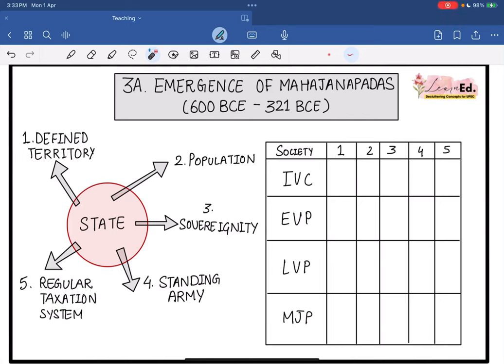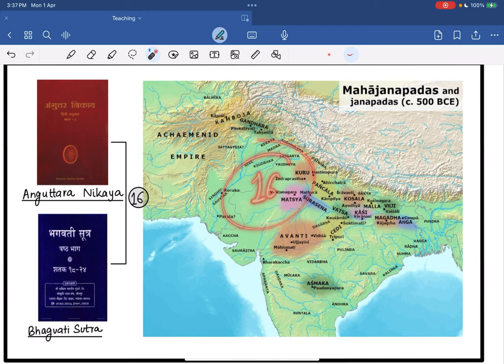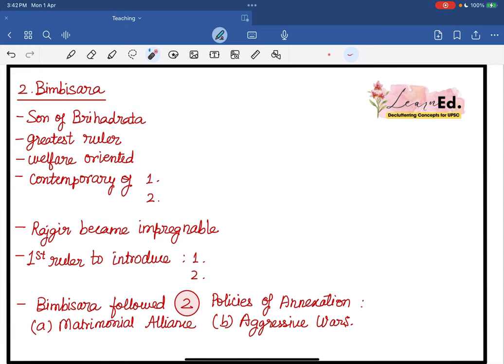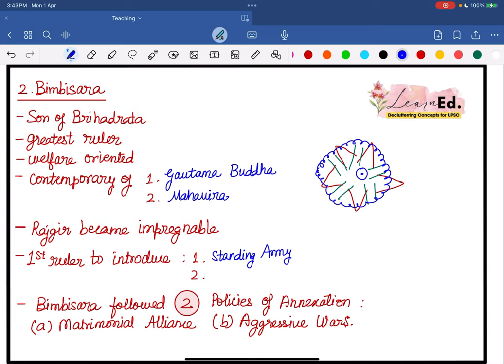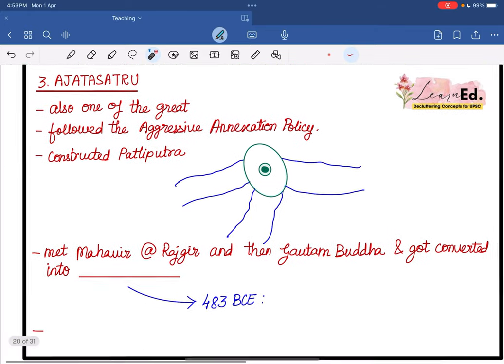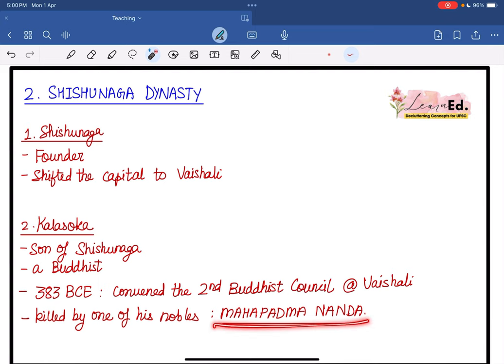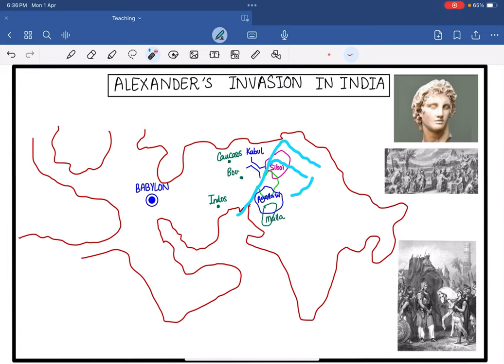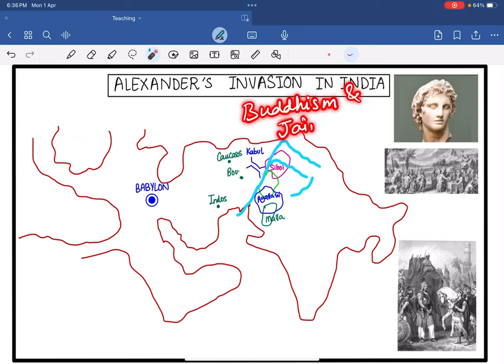Lecture 3A | The Emergence of MAHAJANAPADAS | Ancient History Explained | UPSC-CSE 2024-25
Hey Everyone!
Welcome to LearnEd UPSC! In this lecture, we delve into two crucial topics for UPSC Prelims 2024: the emergence of Mahajanapadas and Alexander's invasion of India. Understanding these historical events is essential for grasping the socio-political landscape of ancient India.

The Mahajanapadas were ancient kingdoms or republics that emerged in the Indian subcontinent around the 6th century BCE. They marked the transition from tribal societies to complex political entities. Examples of Mahajanapadas include Magadha, Koshala, Vajji, and Avanti. Each Mahajanapada had its own governance structure, economy, and cultural practices. We also cover Alexander's invasion of India which took place in 326 BCE when Alexander the Great of Macedonia led his army into the Indian subcontinent. His conquests extended up to the Beas River in Punjab. This invasion had a significant impact on Indian history, leading to cultural exchanges and the spread of Hellenistic influence in the region.

By exploring these topics in depth, we aim to provide you with a comprehensive understanding that will enhance your preparation for the UPSC Prelims 2024.

Themes:
00:00 - Introduction
01:38 - Tabular Comparison
03:51 - 16 Mahajanapadas
06:39 - The Kingdom of Magadh
07:34 - Haryanka Dynasty
19:14 - Shishunaga Dynasty
20:18 - Nanda Dynasty
24:19 - Alexander's Invasion in India